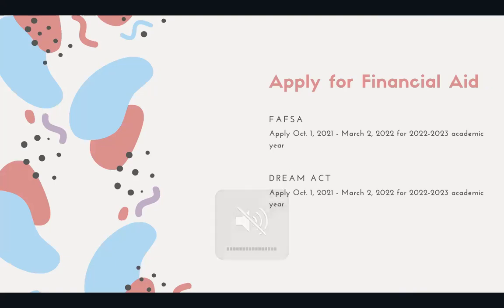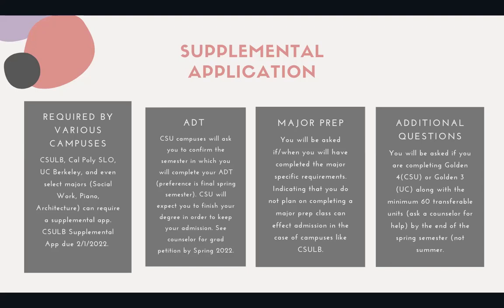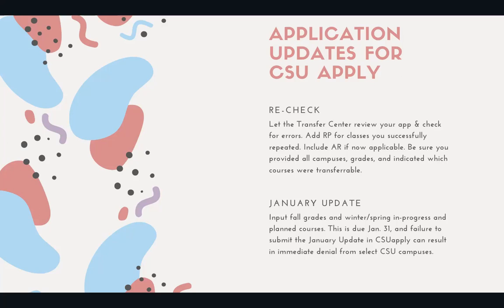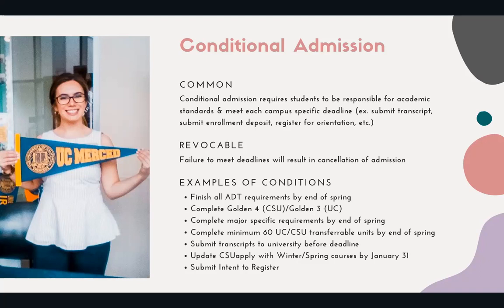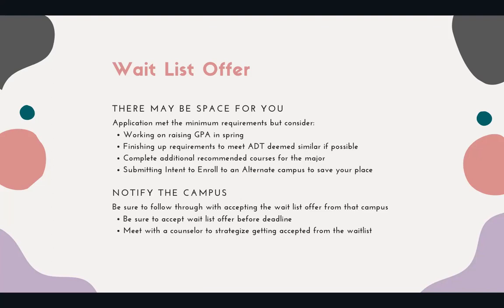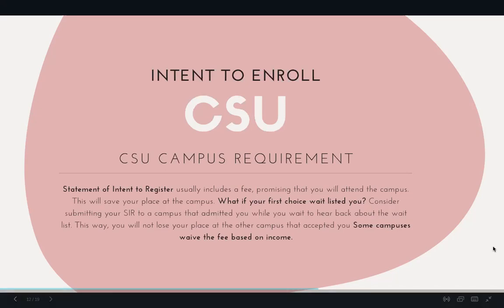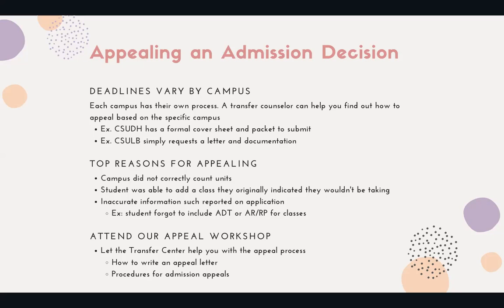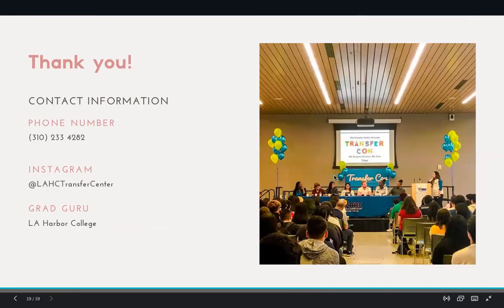Next Steps for Transfer | Spring 2022 | LA Harbor College Transfer Center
You applied to a university for fall 2022 - what's next? This workshop will explain your next steps.

Zoom Hours for Spring 2022:
Monday 2 pm - 7 pm
Tuesday 2 pm - 7 pm
Wednesday 2 pm - 7 pm
Thursday 2 pm - 7 pm